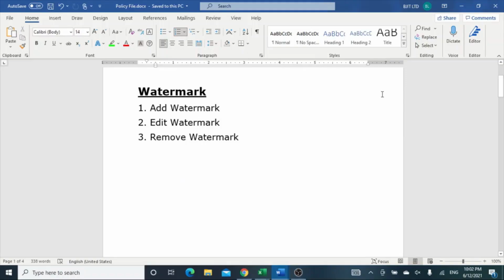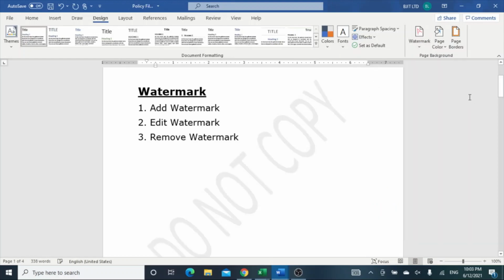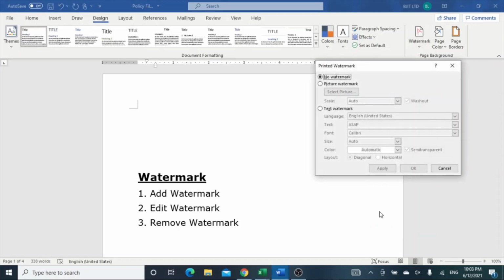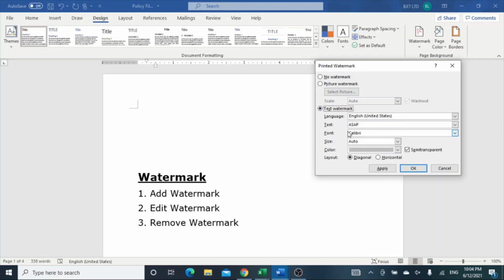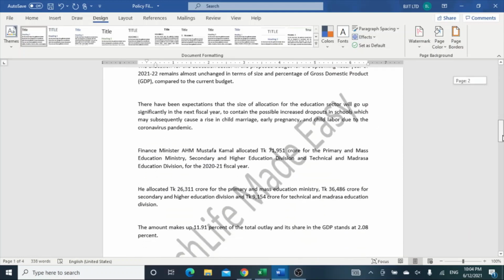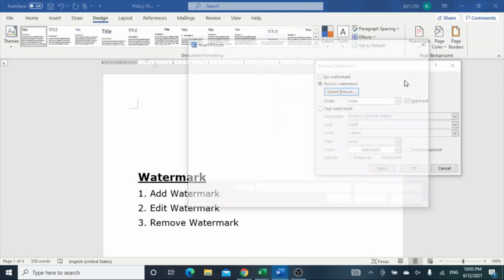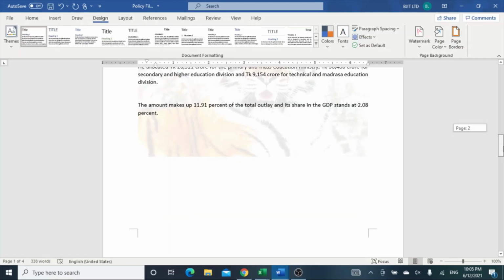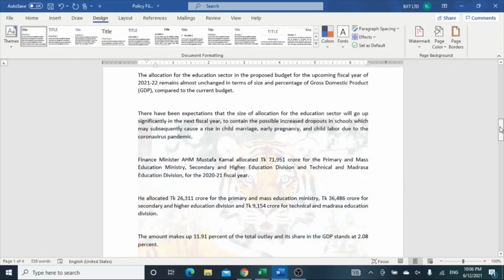How to Use and Customize Watermark - Made Easy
Watermark is sometimes very important and you can easily work with it. I have covered it all in the video. Just watch the short video and you're done. Thank you!